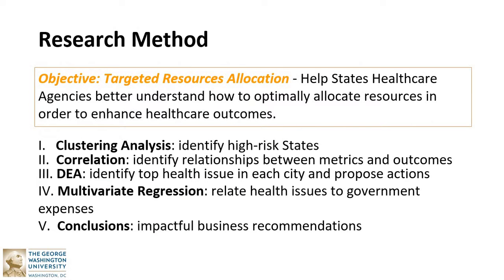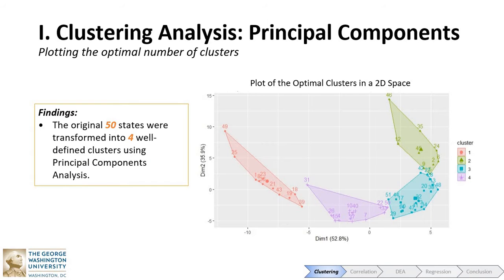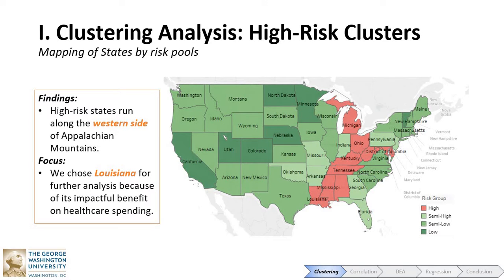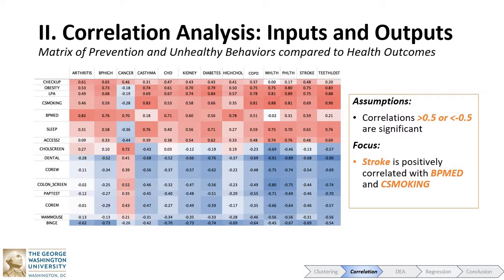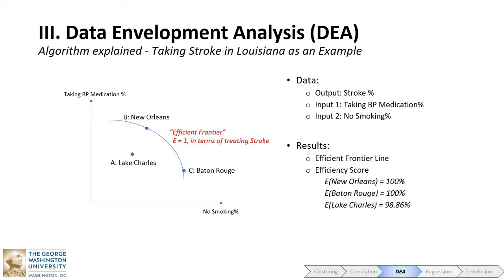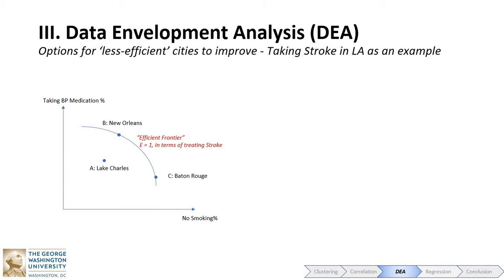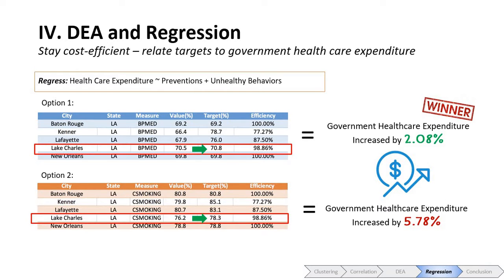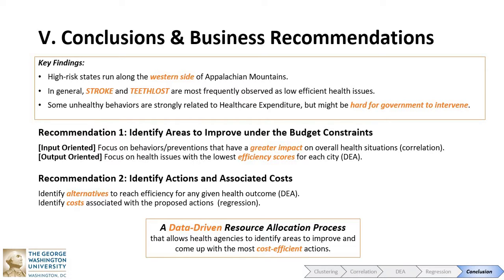practicum video gwu